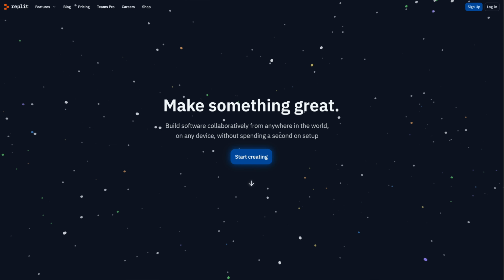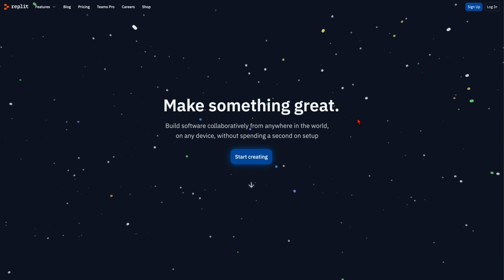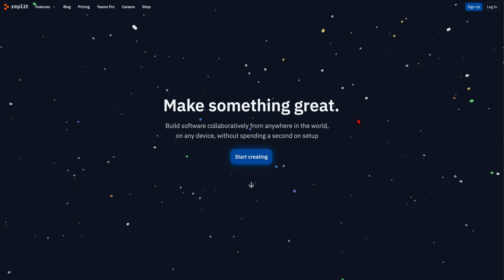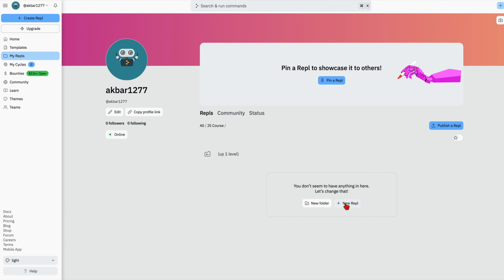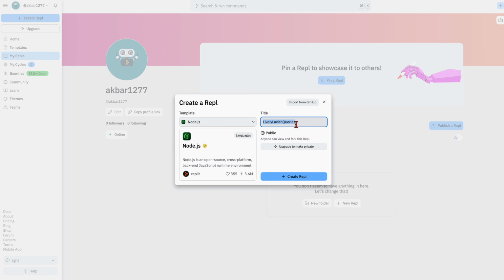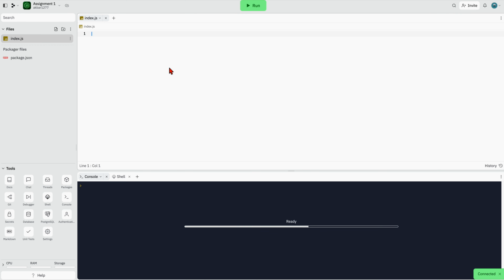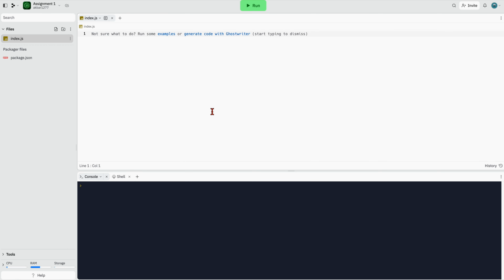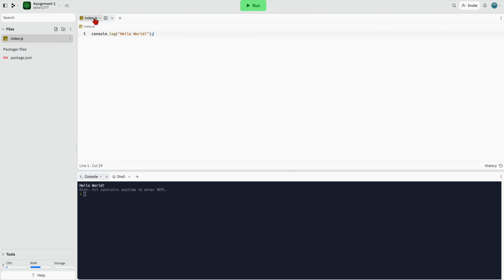Section 1.2 - Environment Setup, Course Expectations, and Course Layout